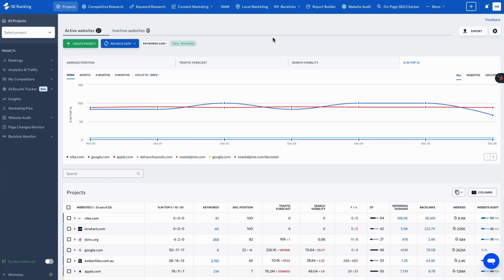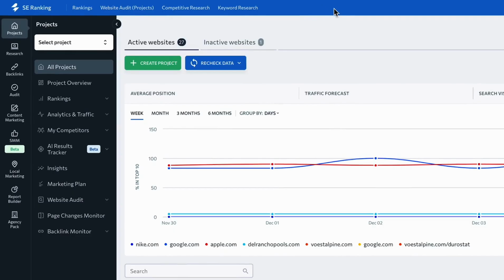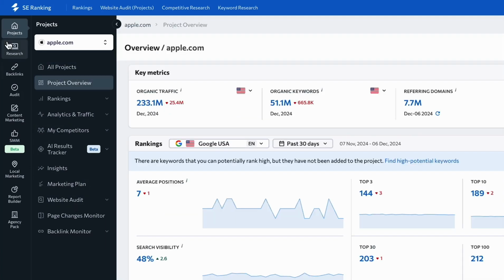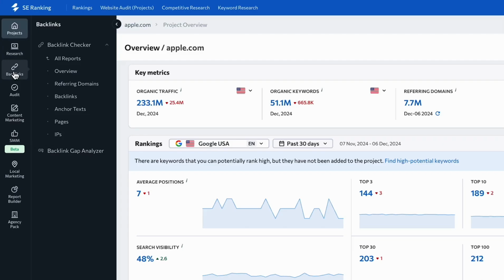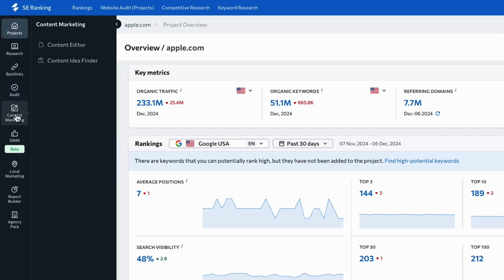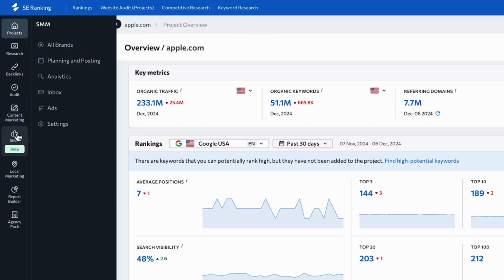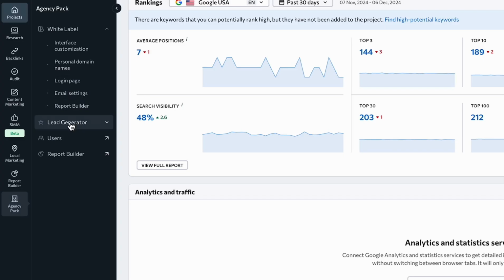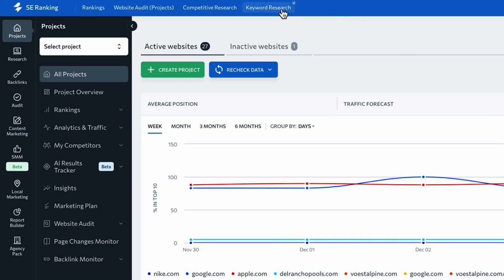Experience SE Ranking's New Navigation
Starting in 2025, our new navigation menu will replace the old version, offering a streamlined and intuitive way to access SE Ranking’s powerful tools. Watch this quick tutorial to get familiar with the new layout and ensure a smooth transition.

In this video, you’ll learn:
- How to switch to the new menu.
- Key updates, like the vertical layout and grouped categories.
- A detailed overview of tabs, including Projects, Research, Backlinks, Audit, and more.
- Pro tips for customizing your menu for quick access.

We recommend exploring the new navigation now to prepare for the upcoming change. If you have any questions or face any difficulties, our team is always here to help.

Switch to the new menu today and transform your SEO workflow! 🚀

Need help? Visit our knowledge base or contact support.